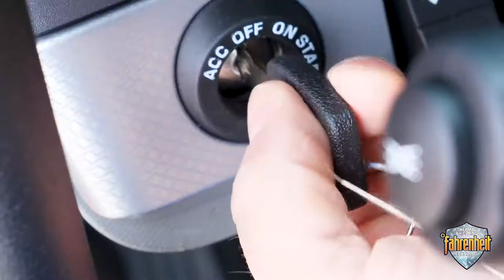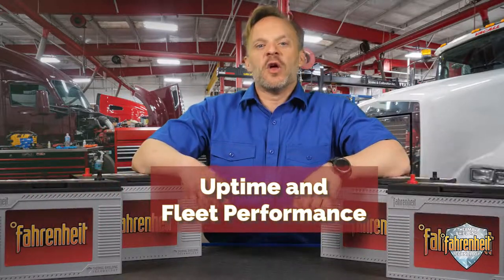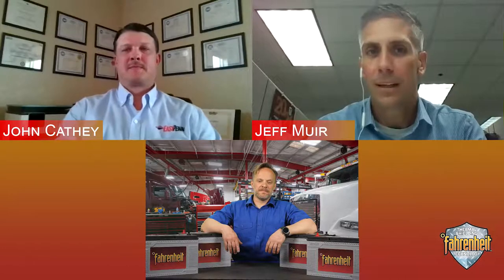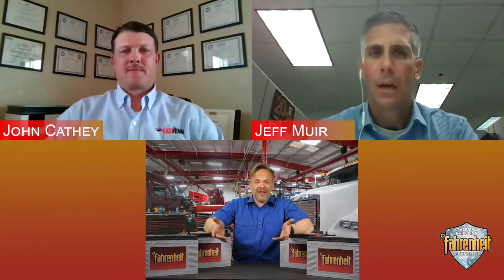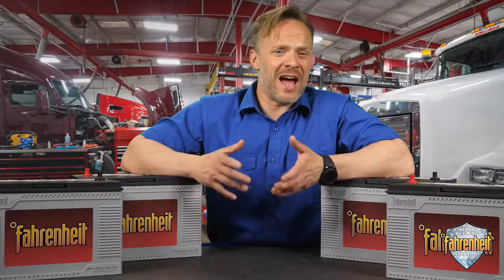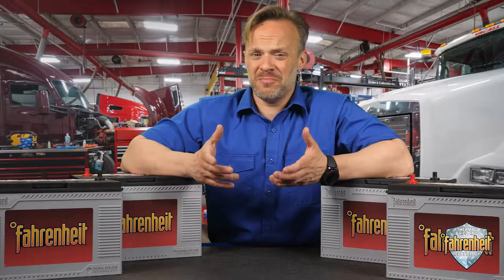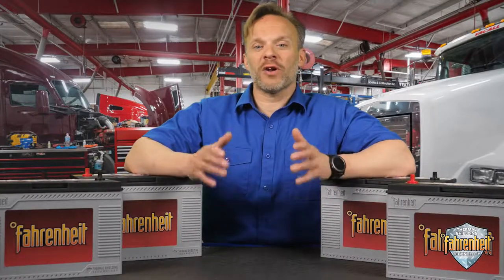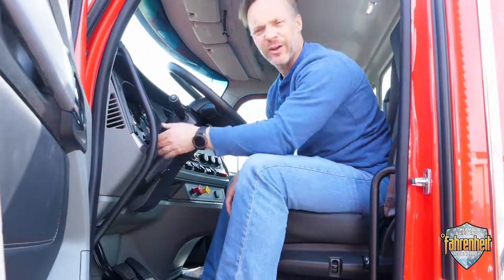Fleet Equipment Video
Improve Fleet Performance by Finding the Right Batteries